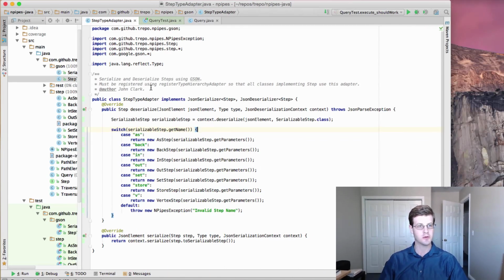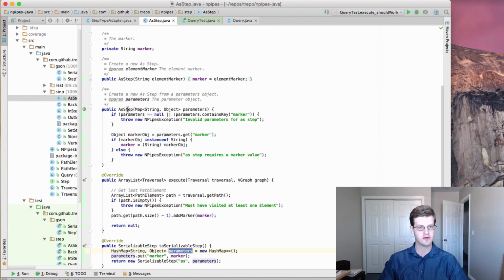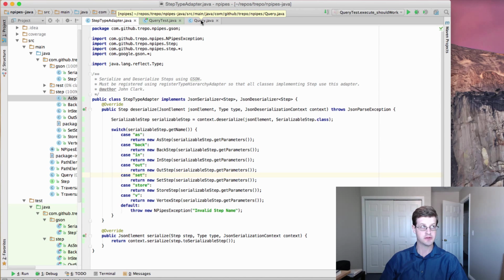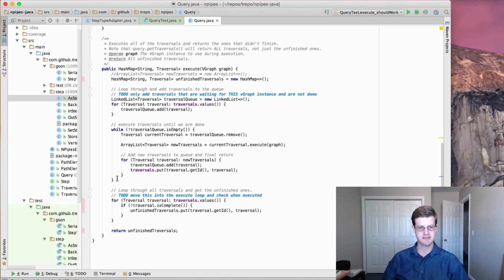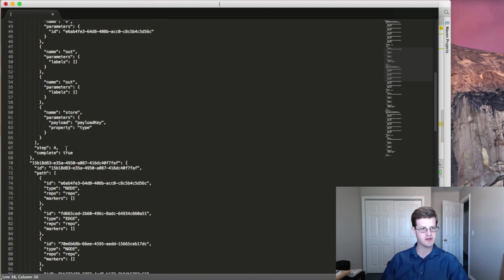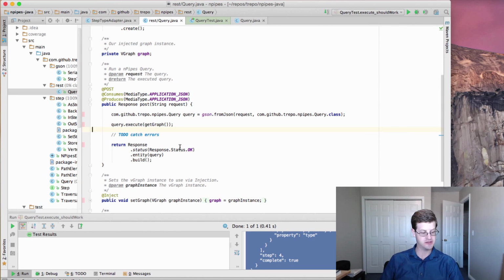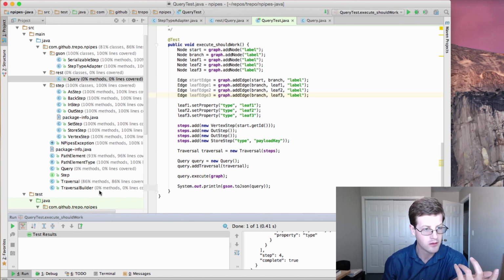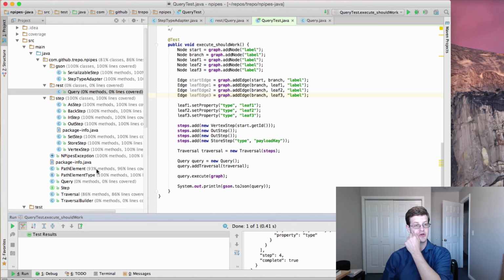Daily - 2015-04-29 - nPipes query is coming online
nPipes Query is coming along nicely. The REST endpoint(s) should be done soon, and ready for true cross-repo queries.